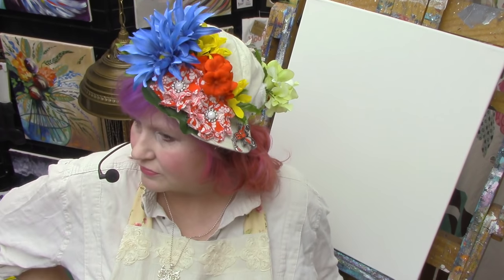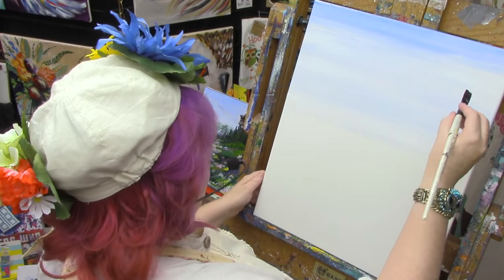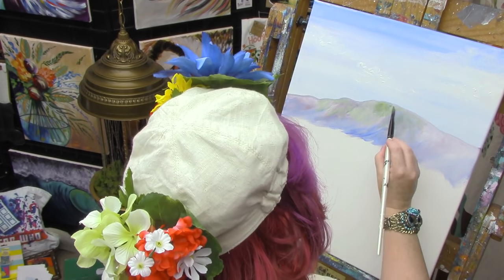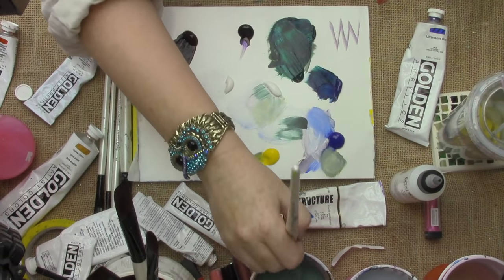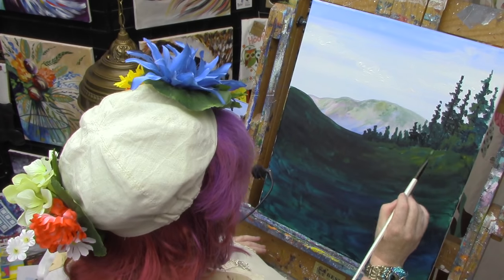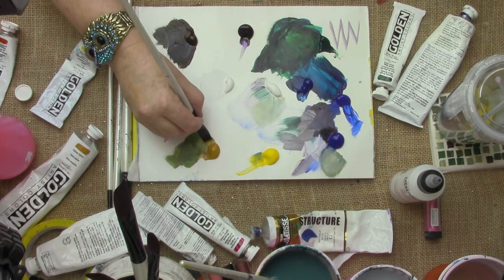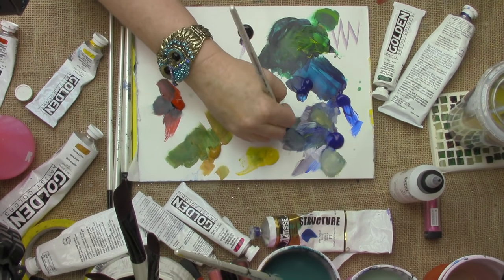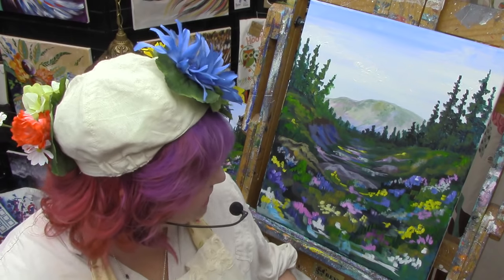Mountain Meadow Landscape Beginner Acrylic Painting Tutorial | TheArtSherpa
Easy Learn to paint a Mountain and wild Flower Meadow Landscape in Acrylic paint on Canvas with . This is an Acrylic painting basics class for new artists who wanted step by step instruction that is fun and inclusive. We believe in you and your creative potential. See Below for helpful Links, materials, and tips to make you painting experience fun and successful.

Mixing White
Sap Green or Hookers Green

16x20 (41cm x 51¾cm) canvas, pre-gessoed
Bright 10 6 4 2
Filbert 10 6 4 2
Detail round medium and fine
½ angle shader
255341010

*** Other Supplies ***
Paper towels
Water cup
Chalk, a few colors
Ruler
Sharpie
Table easel
Delicious snack or beverage
A smile!